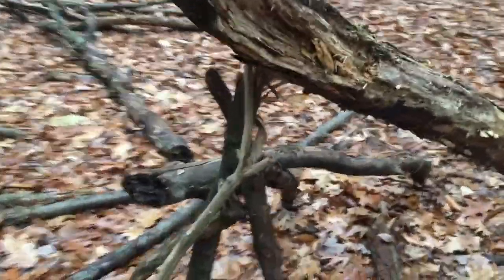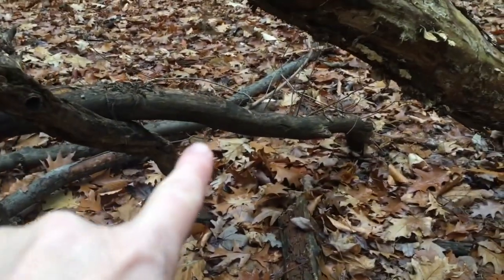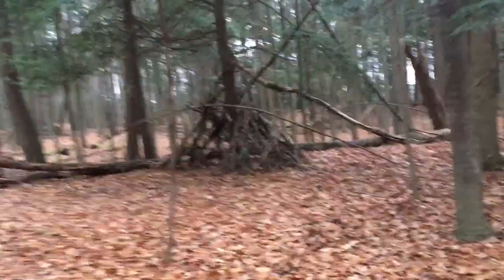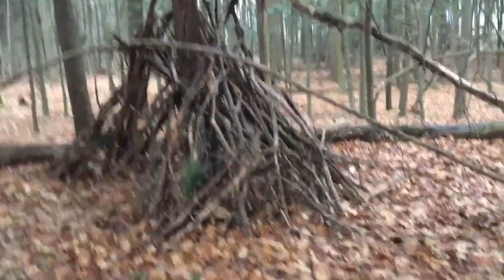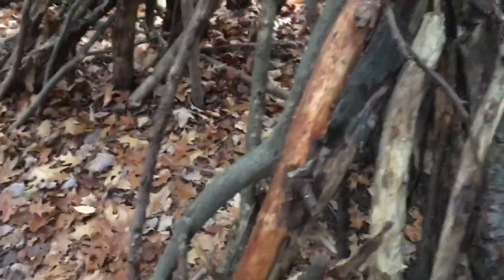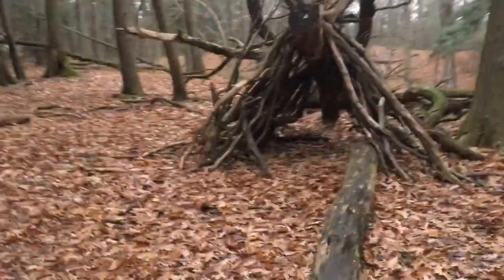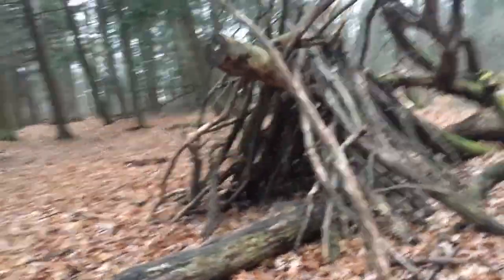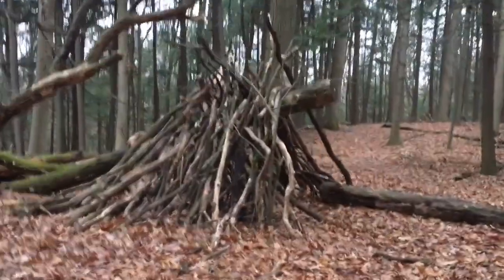And the Building Continues...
I visited this incredible forested river valley again yesterday and found there had been a few changes made since I was last here about, a month ago. My 'Who Are You?' video was made from the creations found along this river.